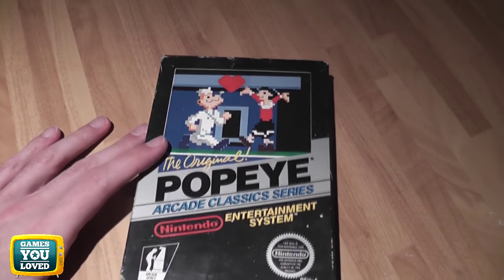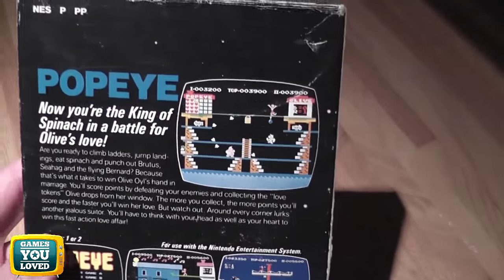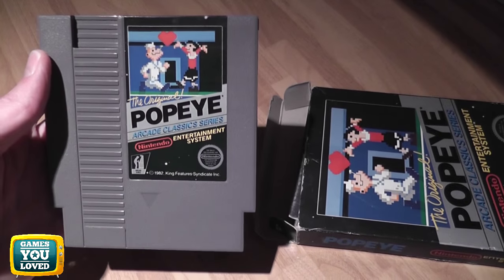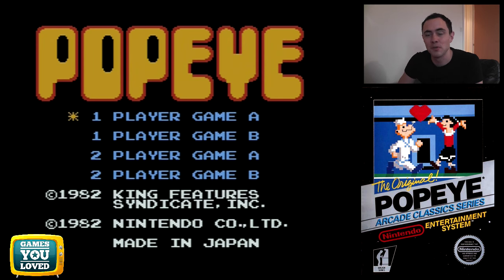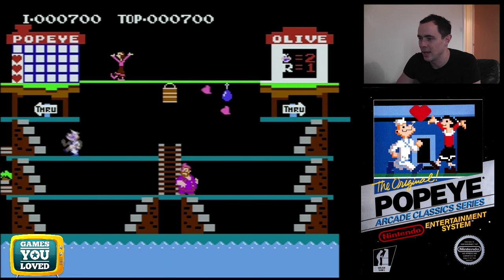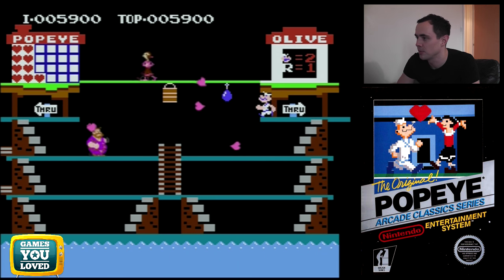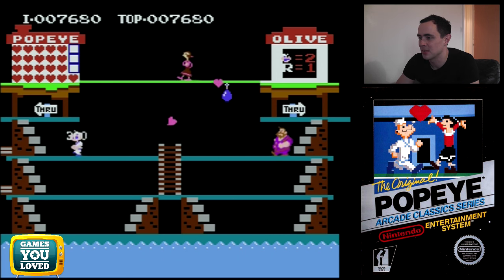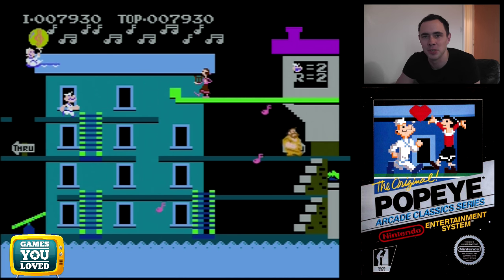NES POPEYE: NEW SERIES: Retro Game Unboxing & Review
we start a new quest to unbox and review retro game packaging, instructions and original carts and disc and any other media in these mini reviews.

Here we begin the quest with POPEYE on the NES.